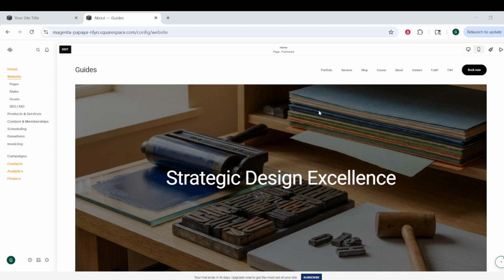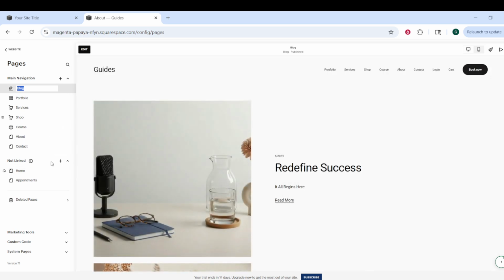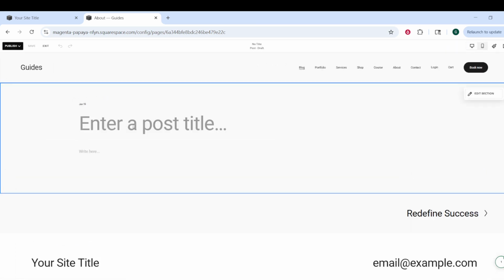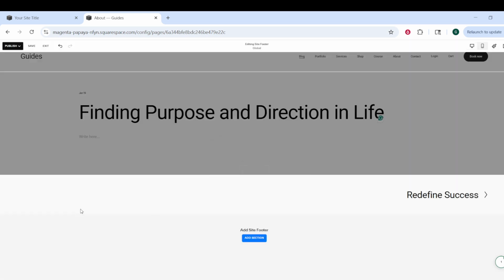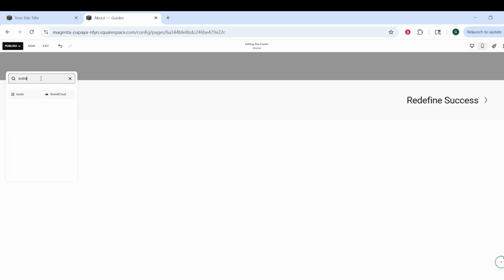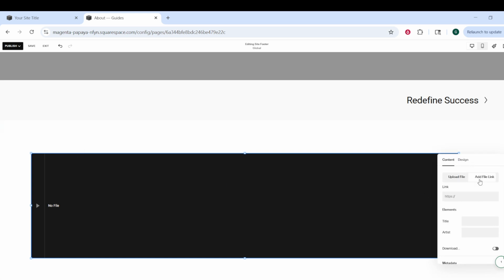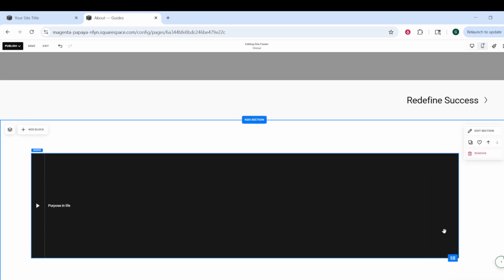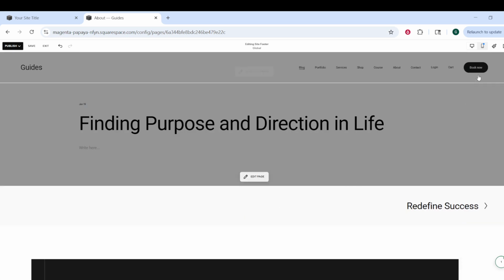How To Post A Podcast Episode On Squarespace [2026 Guide]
How To Post A Podcast Episode On Squarespace